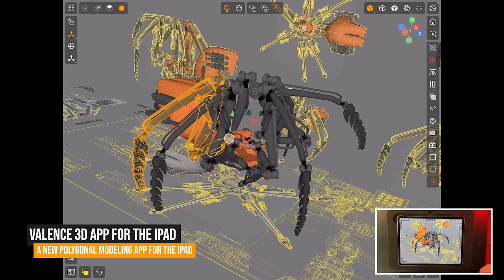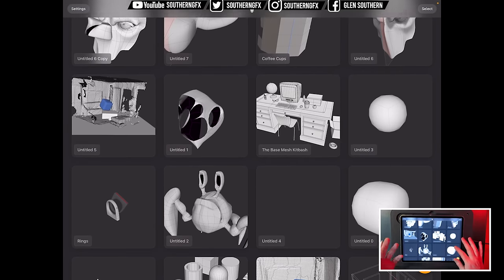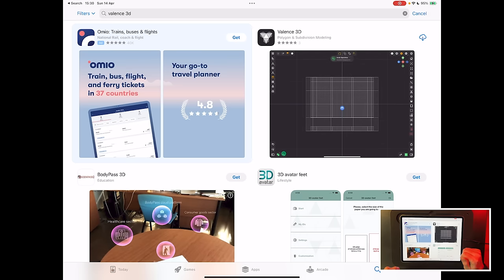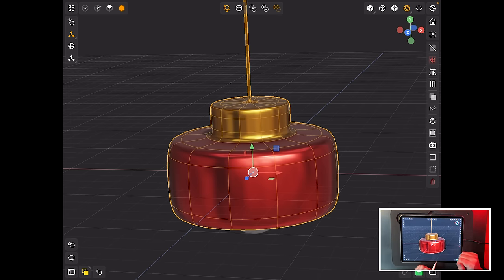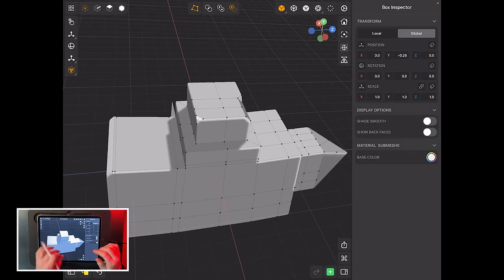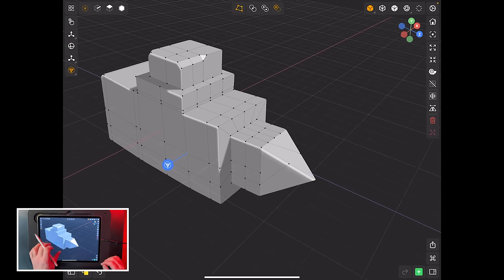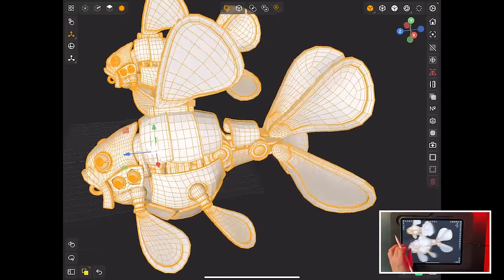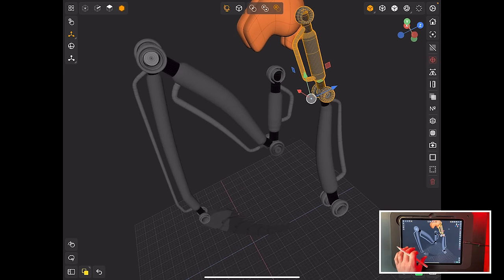VALENCE | Polygonal 3d modeling app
VALENCE 3d modeling and design tool for the iPad

I have been waiting a long time for a tool like Valence 3D. It came out of nowhere a few weeks ago.  It is a polygonal 3d modeling app for the iPad.

I have done a deep dive into Valence 3D and in this video, I will give you a tour of some of the main functionality.  I have been in touch with the developer as to where the app is at the present time and where it is going.

It is April 2024, and this is my 1st week of experience using this app.  The app is still under development so if you download it after you have watched this video it may have been updated.  As the app develops further I will publish more videos and keep you as updated as I am.

I would love you to join our Resource Hub where you will find:

SouthernGFX Courses

Learn more about modelling on your iPad and get involved in our community at: